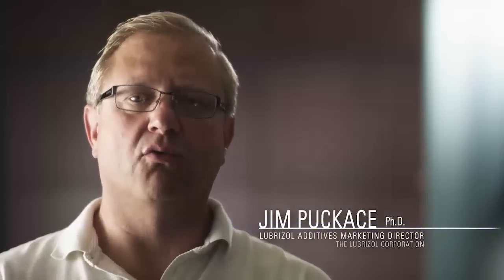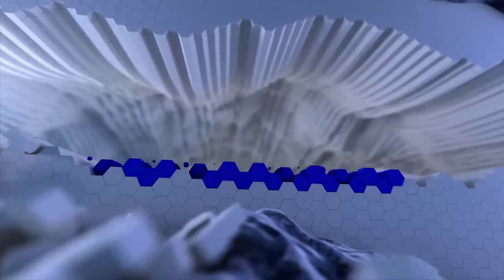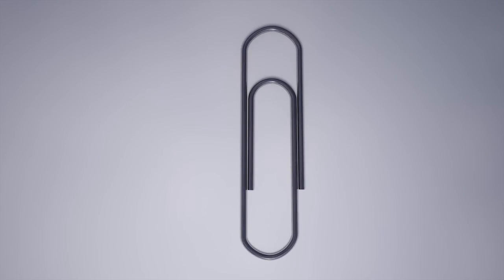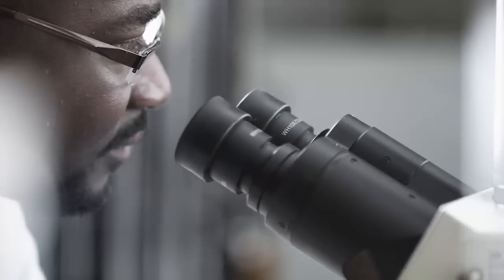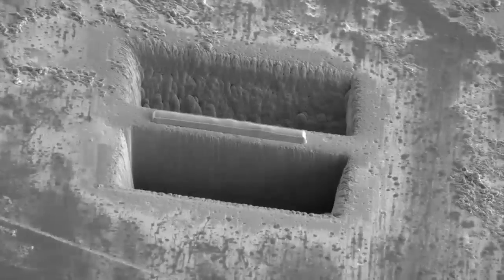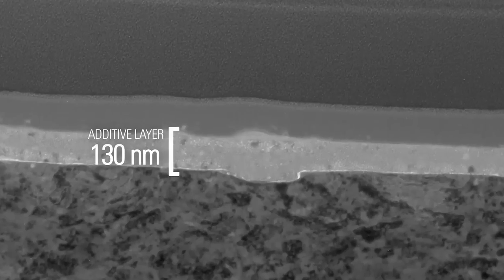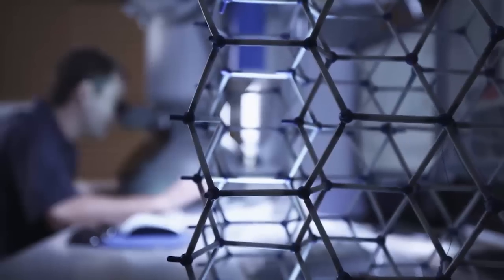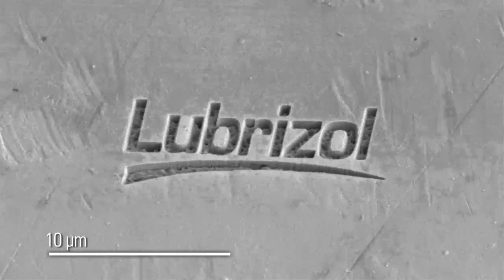Seeing is believing, The Atomic Knife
Lubrizol takes proof of performance to an extreme level. This short video is a unique look into the molecular level world of lubricant additives using the groundbreaking technology of the atomic knife.

The Lubrizol Corporation. Look closely at the company name and you'll see our roots. The Lubrizol legacy was built upon lubricant additives designed to improve the performance of fuels and lubricants for transportation and industry.

Copyright: The Lubrizol Corporation